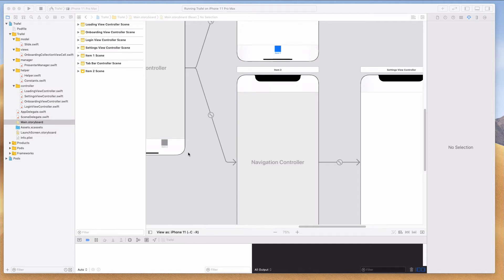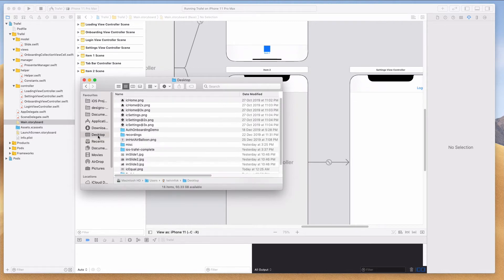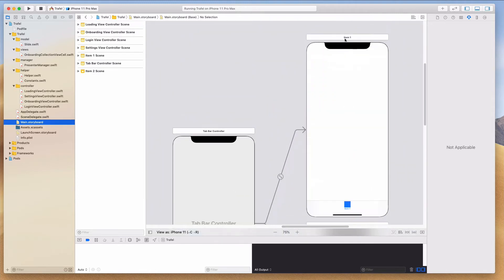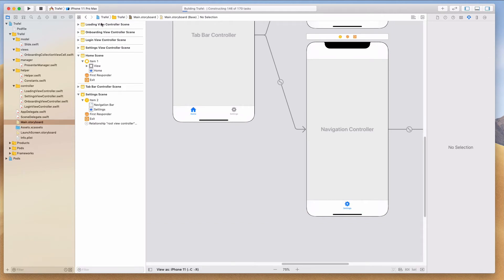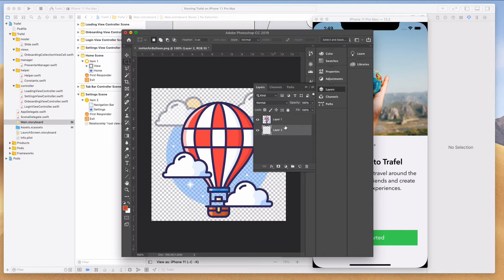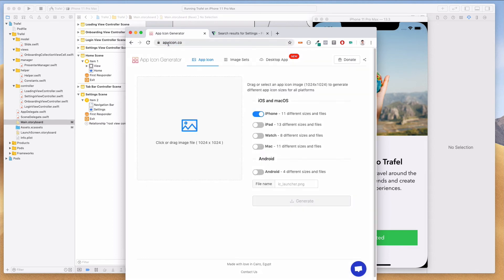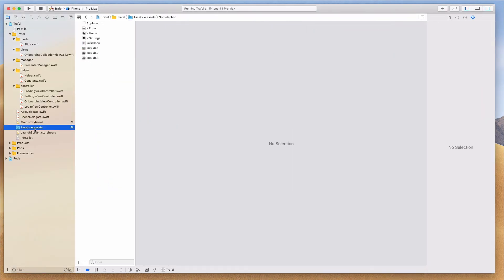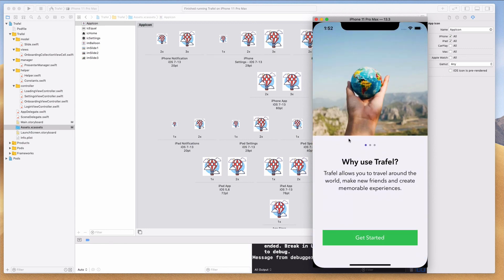Add app icon and tab bar icons (Lesson 18)